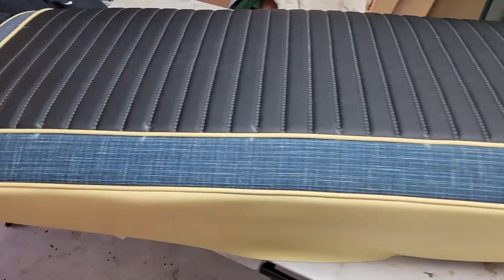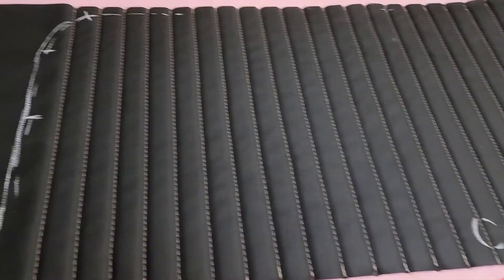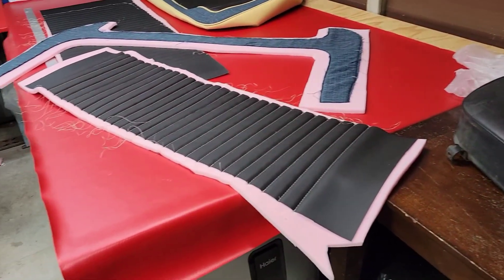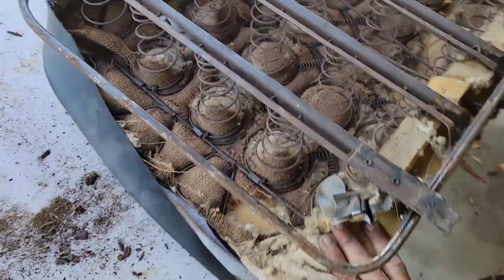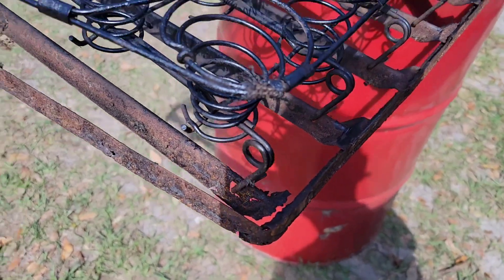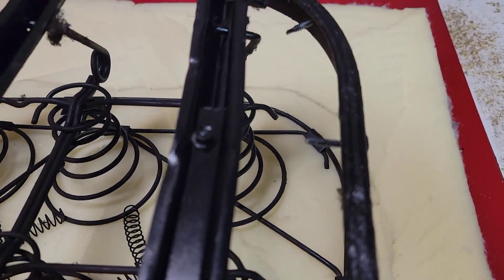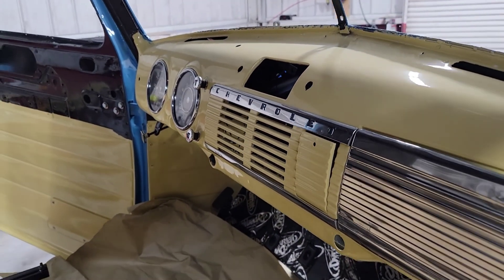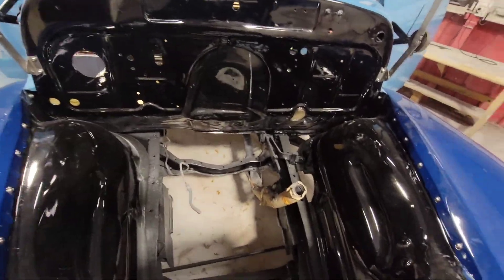Custom 51' Chevy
Watch as I fabricate and install a full interior for a clean 1951 Chevrolet Pickup.  the colors and design were picked by the customer and drawn on a piece of paper for me to recreate.  The paint job on this truck is by far the greatest I've seen yet.  painted by Extreme Midyears in Sarasota Florida.